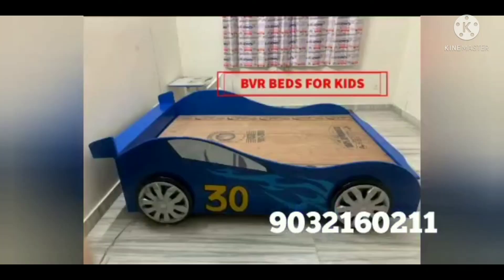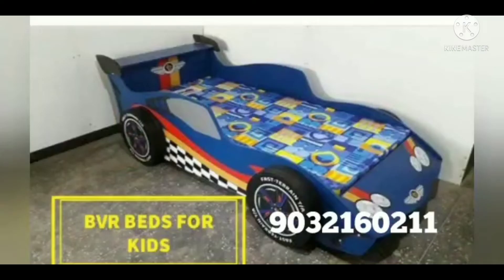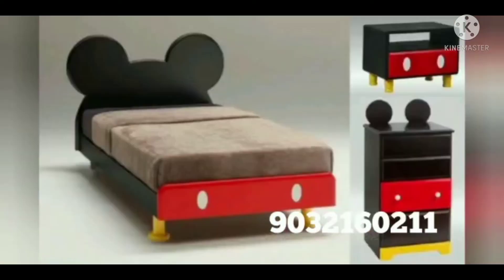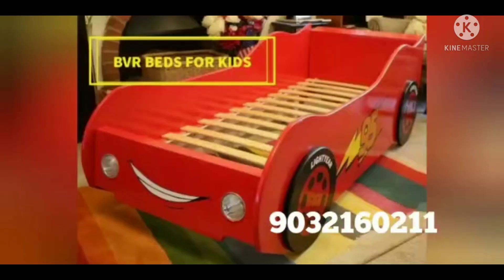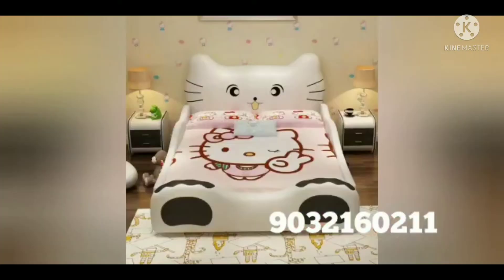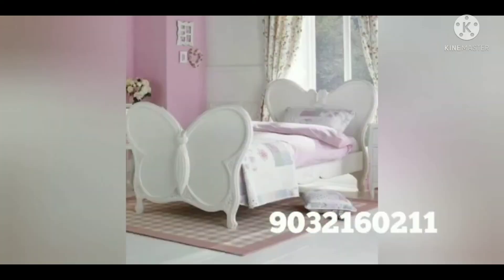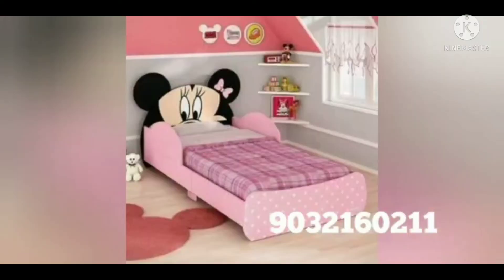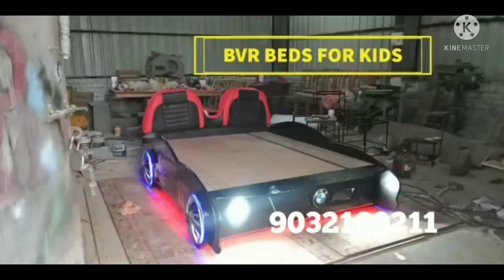Furniture For Home/ Kids Furniture Beds || Designer Beds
BVR customized Beds

We are doing all types of Beds

👉3/6 and 4/6 with lights n back cussioning 35,000/-
👉5/6… 40,000/-
👉6/6 45,000/-
👉Full cussioning with lights
👉Any size 55,000
👉Storege extra (hydrolic nad normal are avalabue) as per customer requirements

Or

please wtsapp